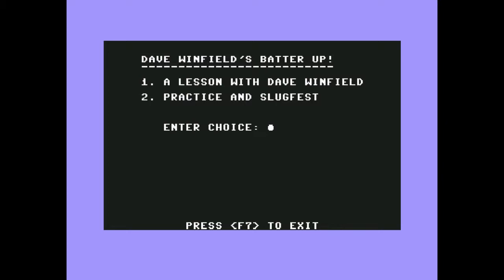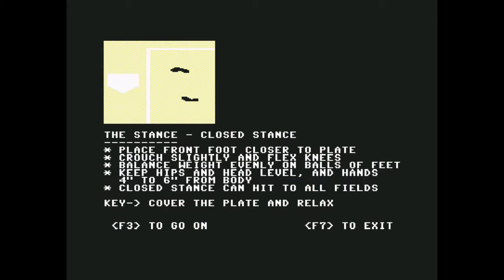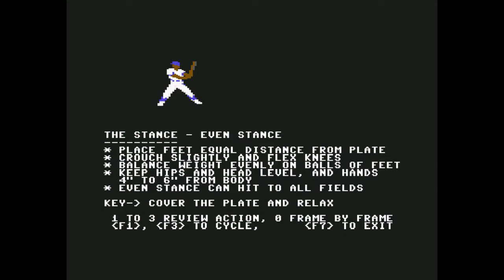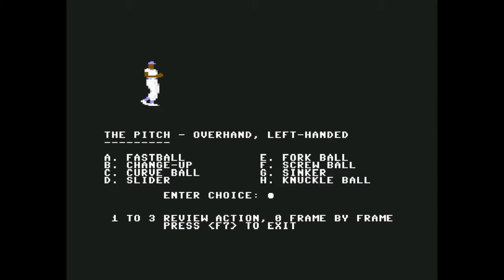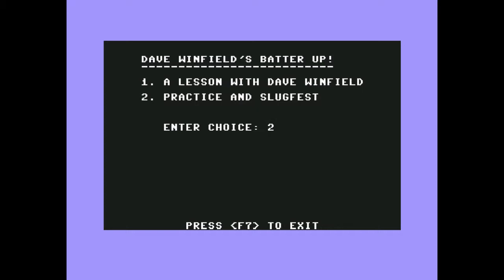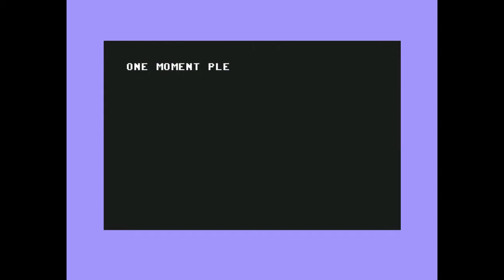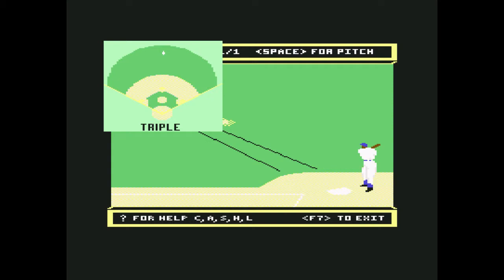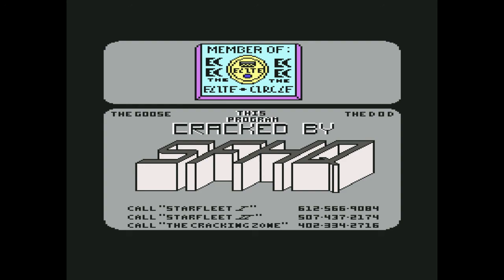C64: Dave Winfield's Batter Up!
Dave Winfield is/was a badass. I think he was a good hitter, too. But it's tough to learn his teachings with this disk, and I'm gonna blame it on the tech just not being there yet.